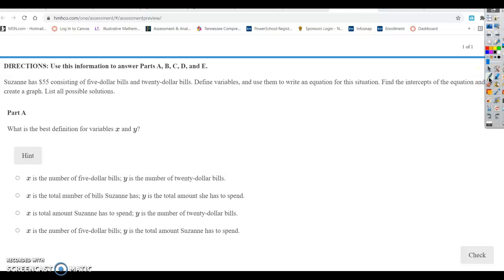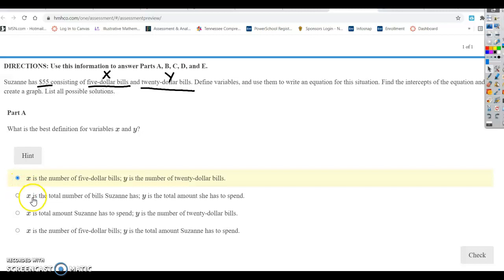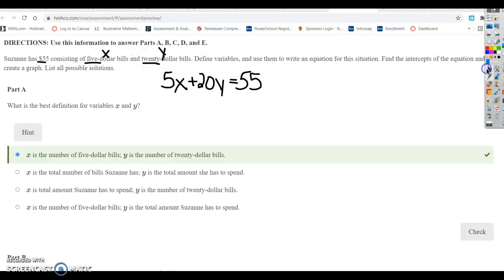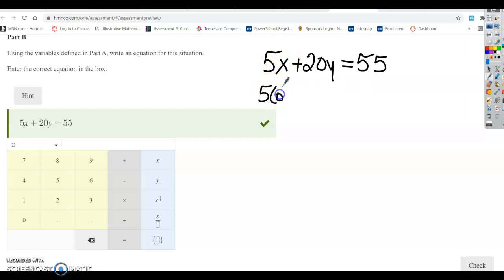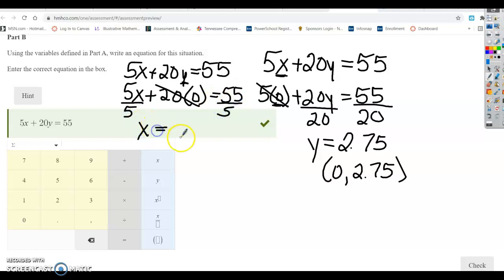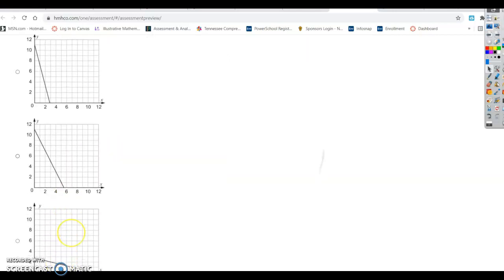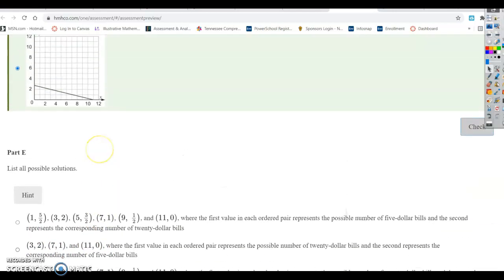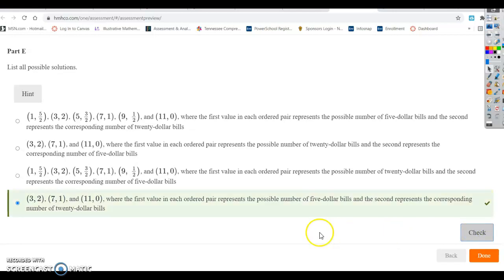Alg.1_Lesson3.1_Do the math